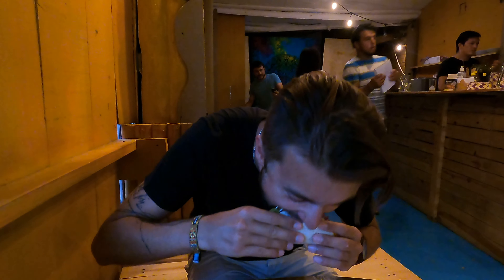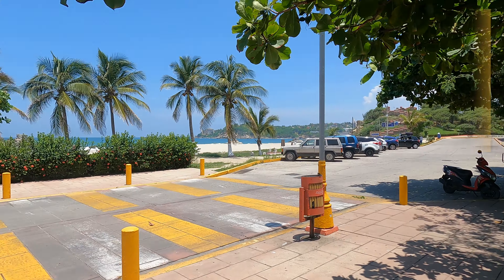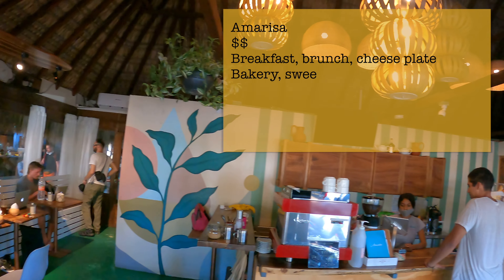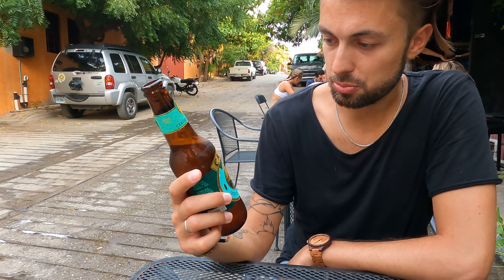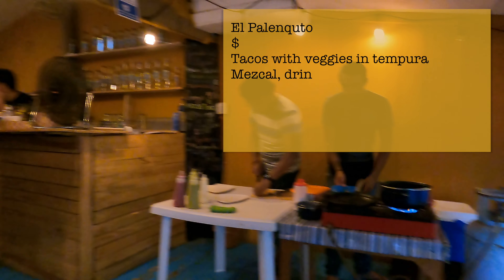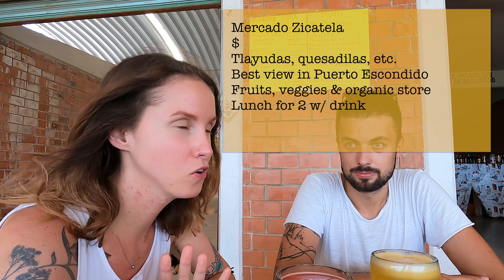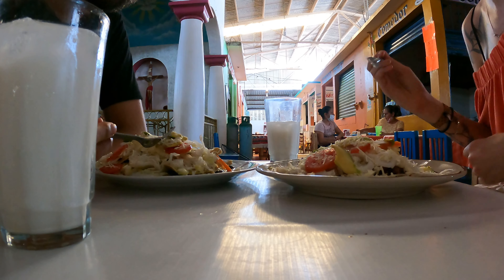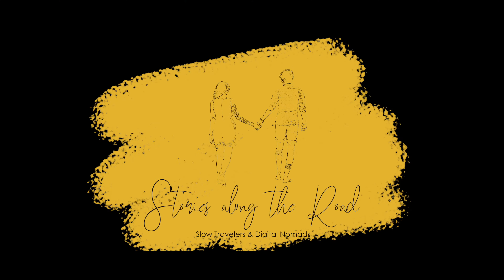Vegetarian Food in Puerto Escondido | Mexico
Are you looking for vegetarian restaurants in Puerto Escondido? We've got you covered! Check out our favorite restaurants and markets in Puerto and go and get some yummy vegetarian or vegan food!

There is also a blog post about vegetarian restaurants in Puerto

🌟 Camera & Software:
► GoPro Hero 9
► FinalCut Pro
► Mixkit templates

🌟 OUR NICHE IS BEING WEIRD 🌟